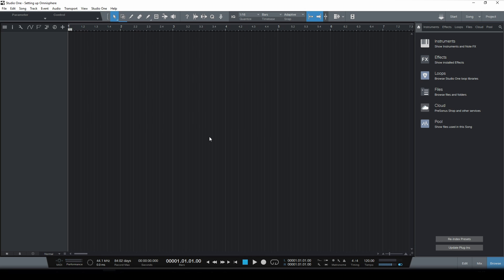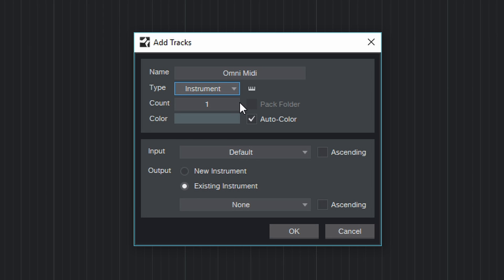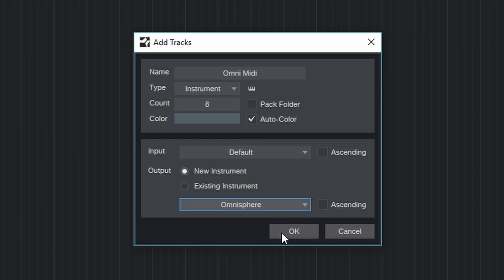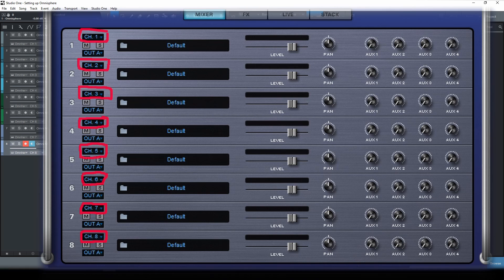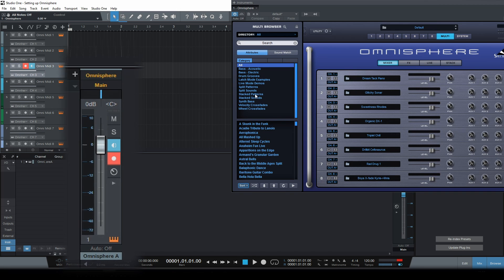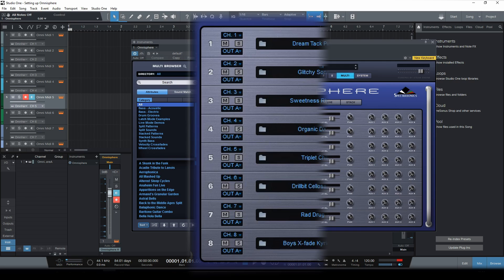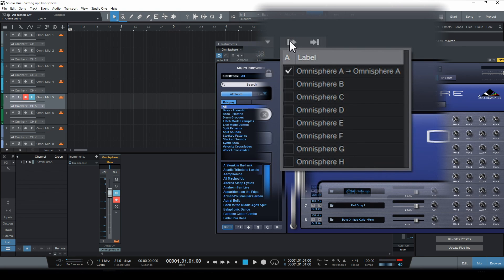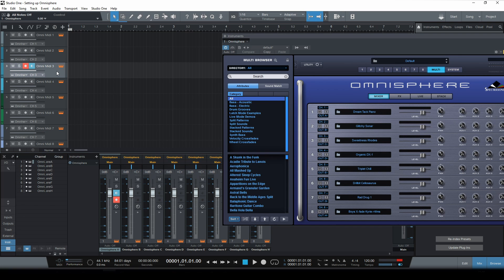Setting up Omnisphere in Studio One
This video is a step-by-step instruction video on how to set up Omnisphere in Studio One.